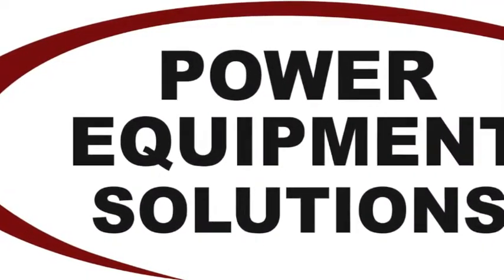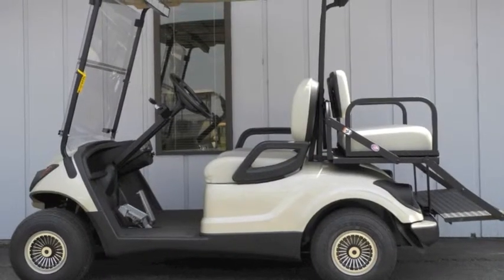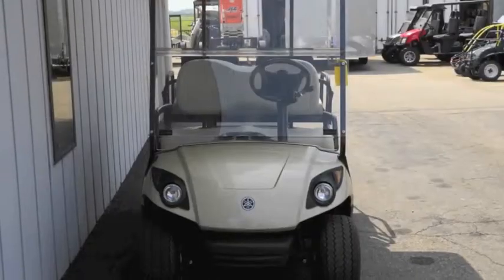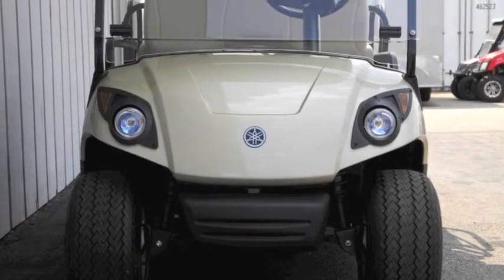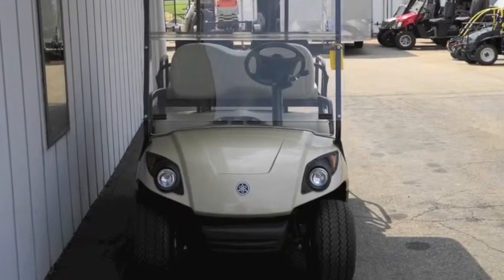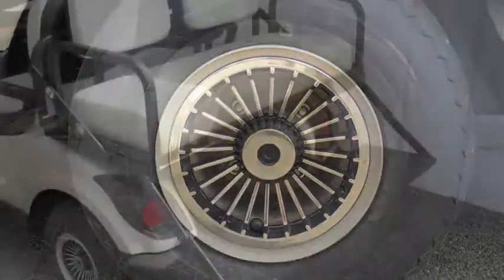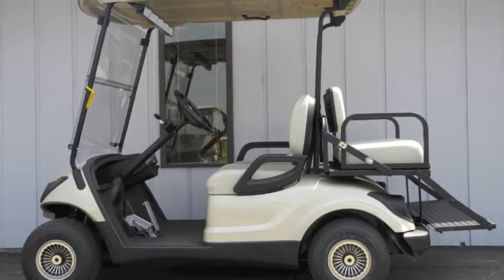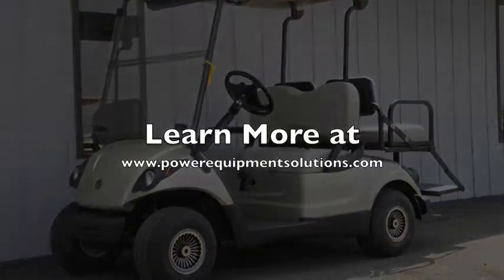2012 Yamaha DRIVE Street Ready Gas Golf Cart Sandstone Metallic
This brand new 2012 Yamaha DRIVE street ready gas golf cart sets a new standard for performance, comfort, and reliability.  It includes Yamaha's own 357cc gasoline engine with filterless oil system, HybriCore™ chassis (that is 20% lighter and 2.5 times stronger than others on the market), EnduraDrive™ transaxle with low-maintenance internal disc brake system, Tru-Trak II™ independent front suspension, and maintenance-free rack-and-pinion steering.  It also features an automotive style dash with 4 cup holders, the industry's largest and most comfortable OE seat, and a ClimaGuard™ top with dual rain gutters and integrated grab handles.  This unit also features the Sandstone Metallic paint, folding front windshield, headlights, tail lights, brake lights, turn signals, 5-panel rear view mirror, gold turbine hubcaps, and American-made rear flip seat with folding rear step.